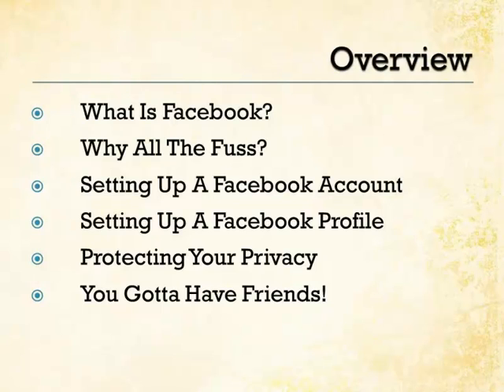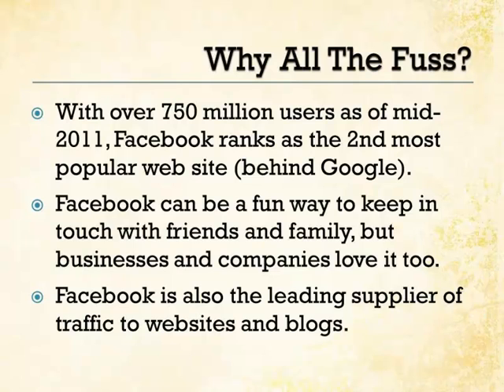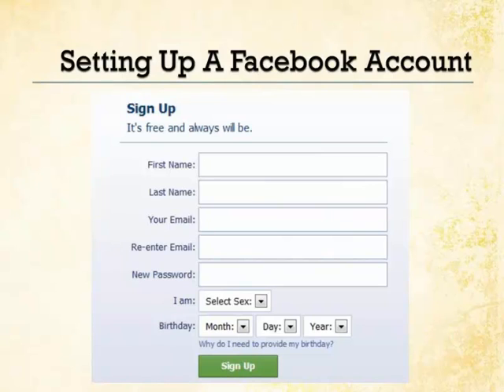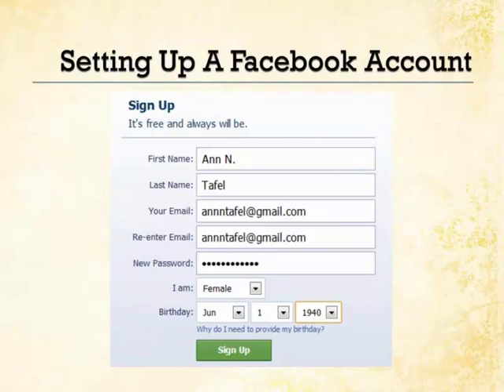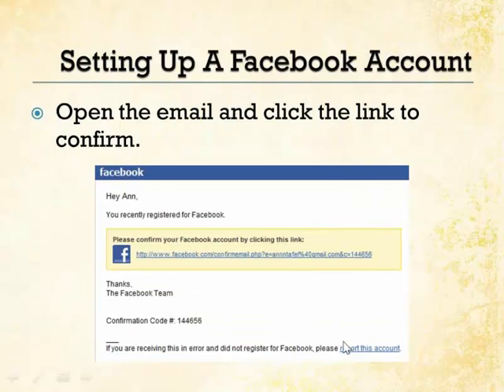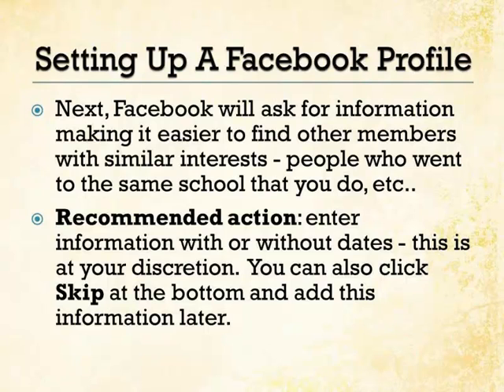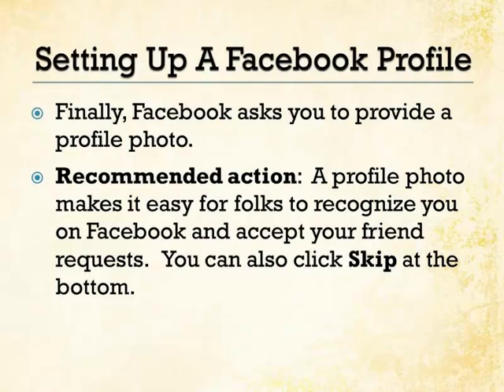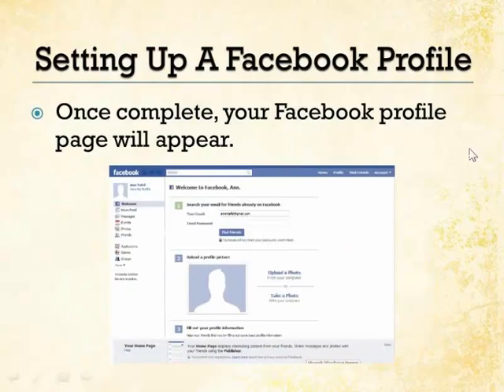Facebook for Genealogists by Thomas MacEntee - a Preview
Afraid to make the jump into Facebook? Wondering what all the fuss is about or how Facebook can work to the genealogist's advantage? Come along for a journey through this exciting social media application. If you've decided to set up a Facebook account not only to stay in touch with family but to expand your genealogy experience, you will learn the basics of the program including how to protect your privacy, how to make friends on Facebook, and how to ensure a safe and enjoyable experience.

Originally broadcast on September 14, 2011, the webinar-on-CD (1 hour 33 minutes plus 3 pages of handouts) is now available